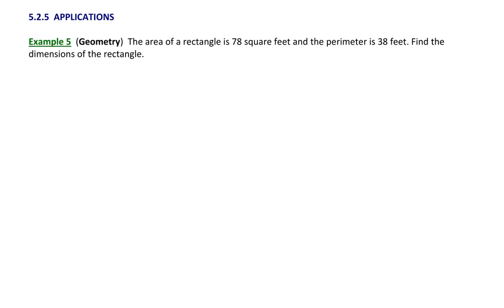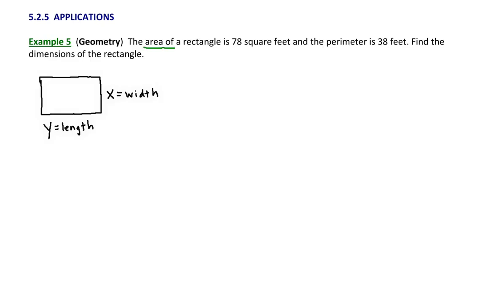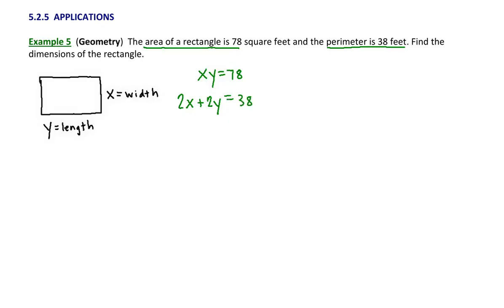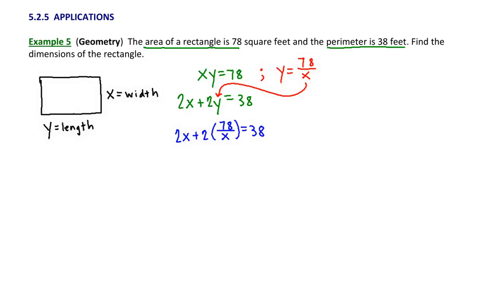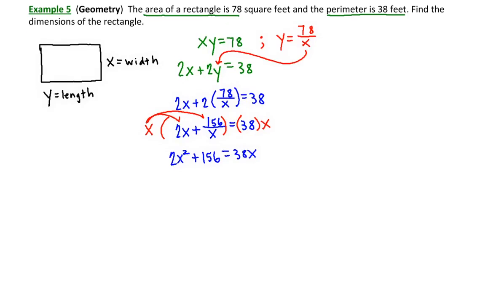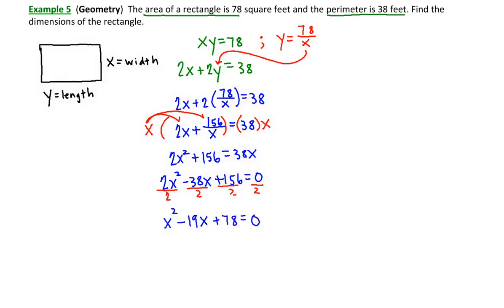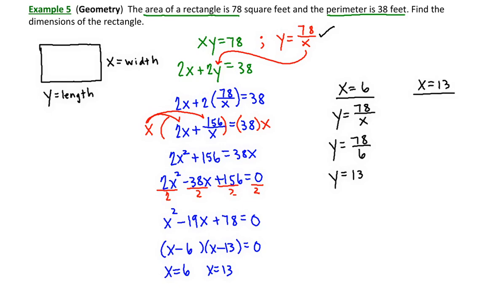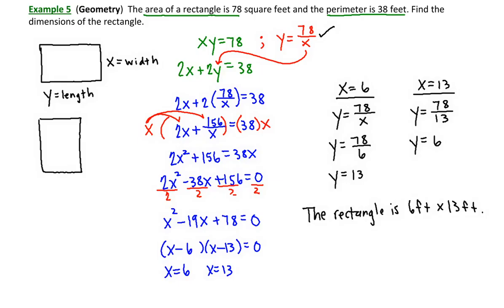5.2.5 Application of Nonlinear Systems